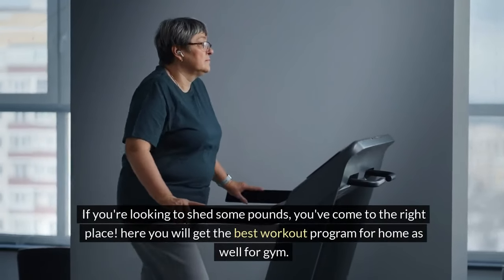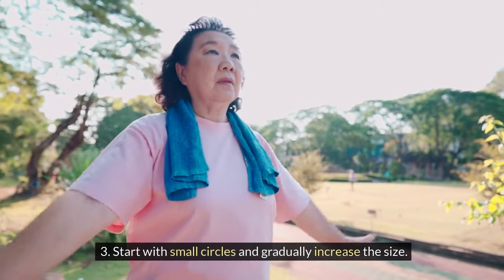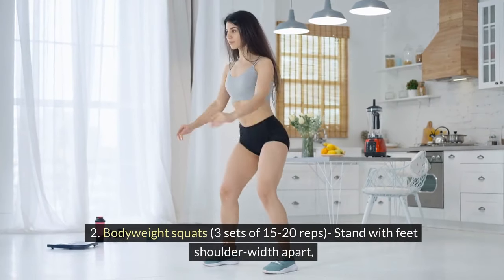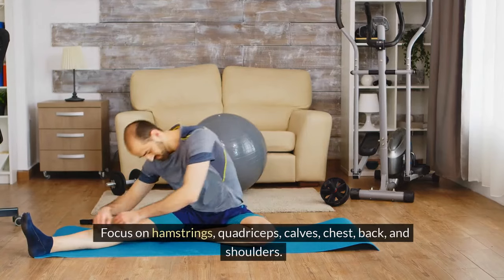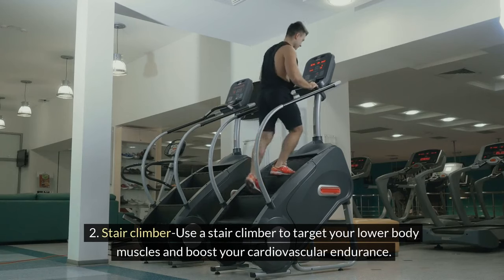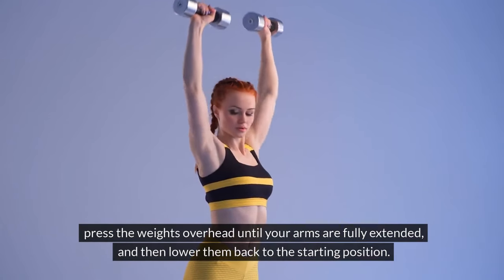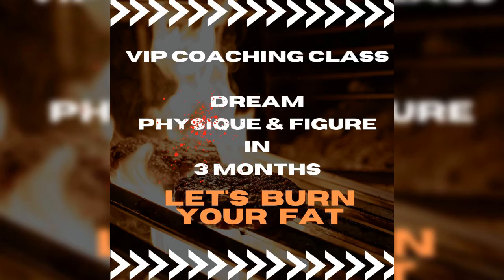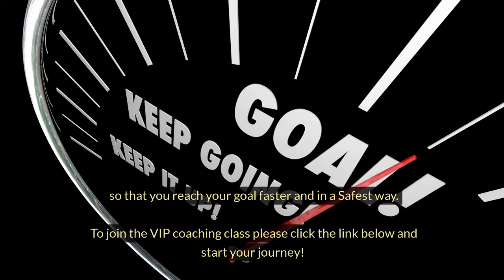Best Weight Loss / Fat Loss Workout Program for Home as well as Gym